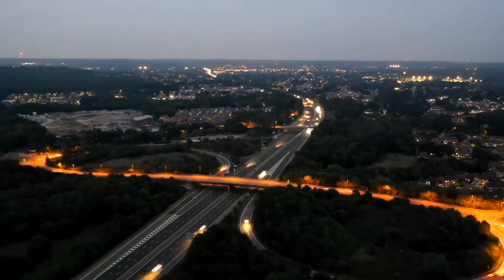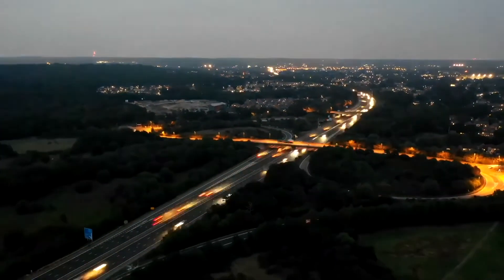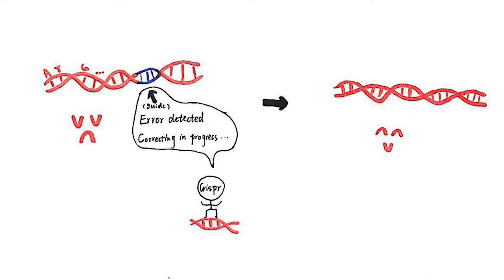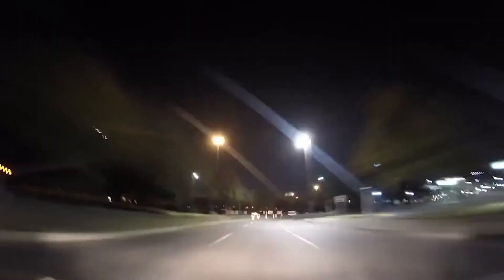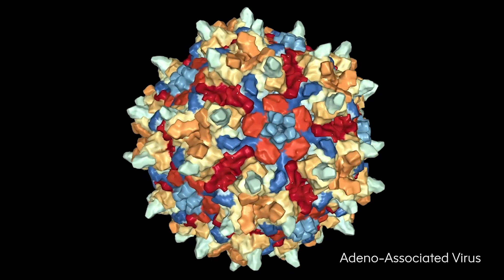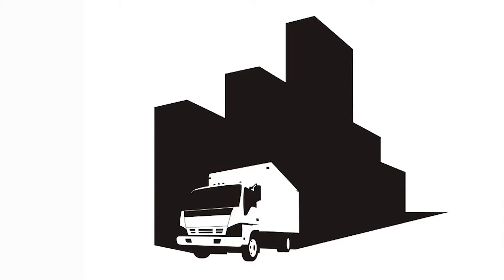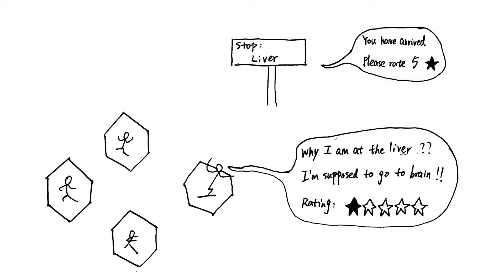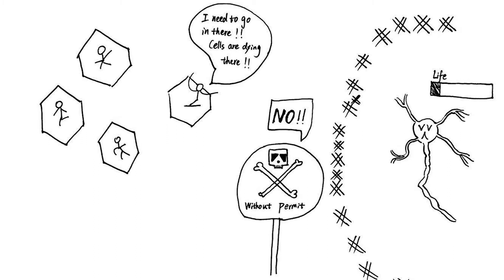Xinhong Chen: Engineering a better delivery vehicle for gene therapy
Xinhong Chen worked on the Genetic impact on Alzheimer's disease whilst at Tongji University, China. He spent his senior year at MIT working on alcohol addiction. Currently Xinhong is pursing a PhD. in neurobiology at Caltech. He is a member of the Gradinaru lab. This is a 3-minute video about his science.